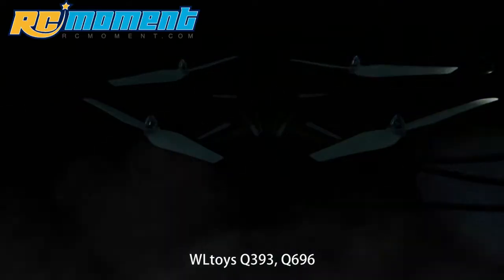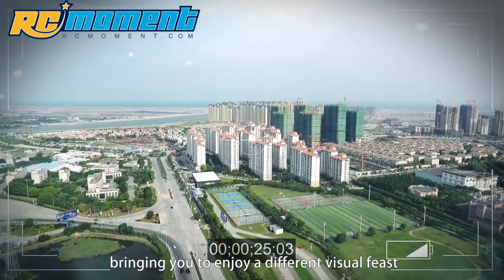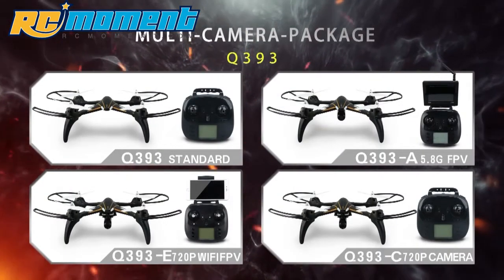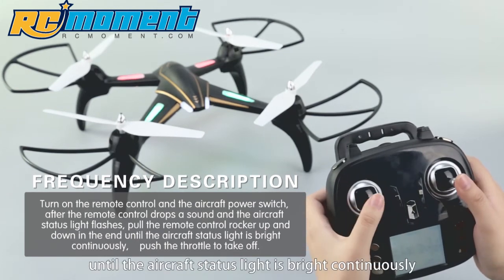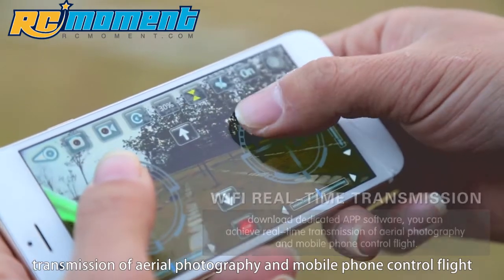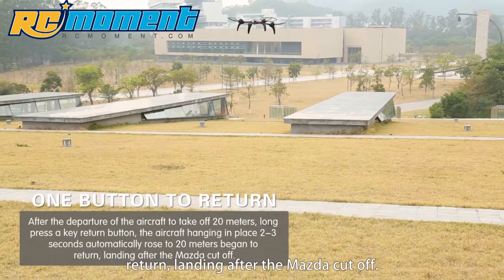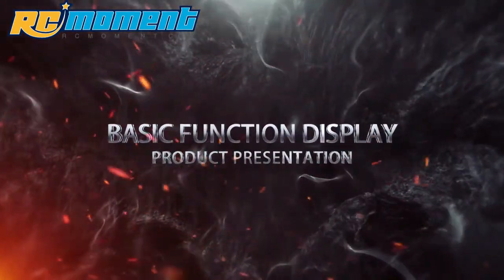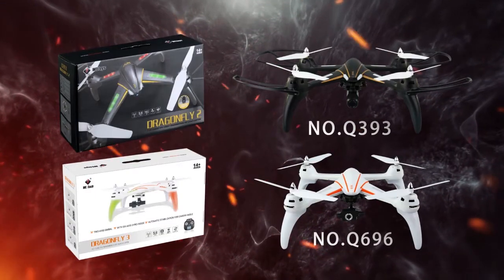WLtoys Q696 2.4G 6-Axis Gyro RC Quadcopter Barometer Set Height RTF Drone RM7289 rc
Specifications:
Brand: WLtoys
Model: Q696 RC Quadcopter
Material: ABS
Battery charger: US / EU plug optional
Remote control: 2.4GHz / 4 Channels
Gyroscope: six axis
Motor type: brushed motor
Control mode: mode 1/2/3/4 optional
Function: barometer set height, 3D flips, CF mode, One-key take- off/landing, one-key return, up, down, left, right, forward, backward
Remote distance: about 100-150m
Battery for quadcopter: 7.4V 2600mAh 20C Li-po
Charging time: about 200mins
Working time: about 13mins
Battery of remote controller: 4 * AA Battery (not included)
Item dimensions: 500 * 500 * 155mm
Item weight: 455g

Package information:
Package size: 50.5 * 37.3 * 17.5cm / 19.9 * 14.7 * 6.9in
Package weight: 1050g / 2.3lb
Gift box package

Package list:
1 * WLtoys Q696 RC Quadcopter
1 * Remote Controller (Mode 1/2/3/4)
1 * 7.4V 2600mAh 20C Li-po Battery
2 * Pair of Spare Propellers
4 * Protective Guard Ring
1 * Quadcopter Battery Charger Set
1 * User Manual